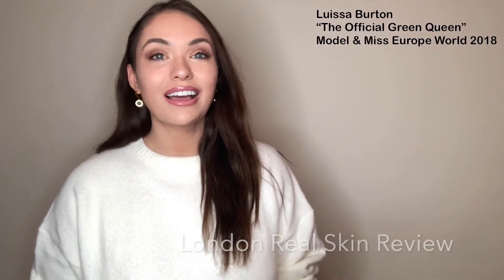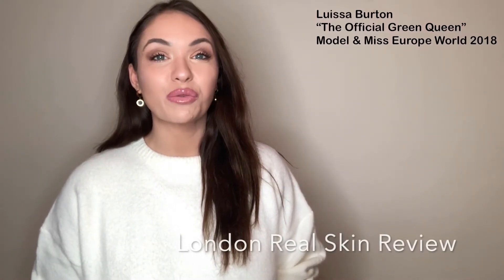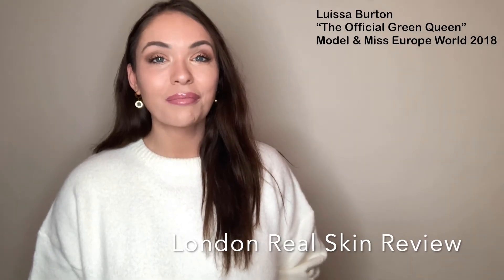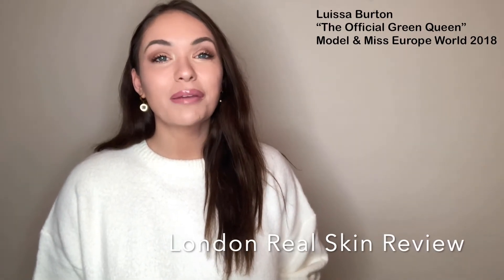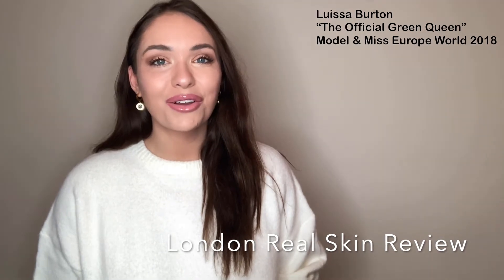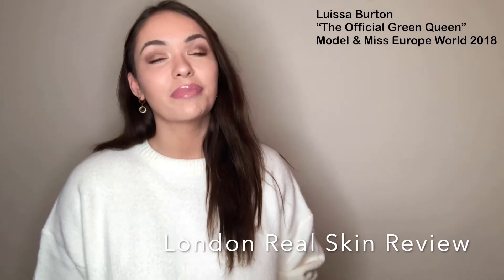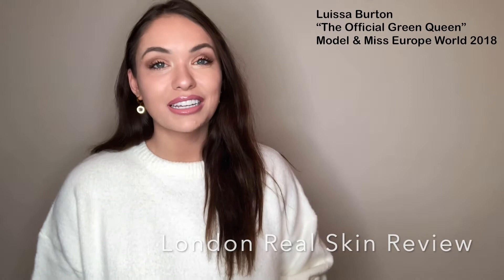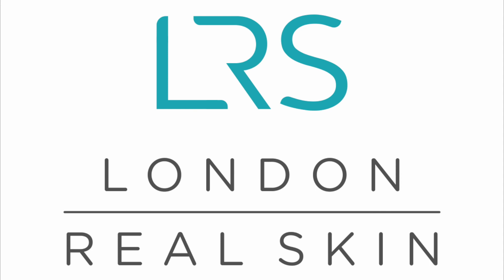You can treat Acne Scarring!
Luissa Burton - Miss Europe World 2018 and The Official Green Queen visited London Real Skin for her DYE-VL laser treatment to target and reduce acne scarring, as well as Laser Hair Removal.

She is super thrilled with the results and said she feels like a new person. Watch here to see more of what she had to say….

You can read her experience here too...

At London Real Skin, we provide a full range of acne treatments to reduce scarring and improve overall skin appearance on the face, chest and back.